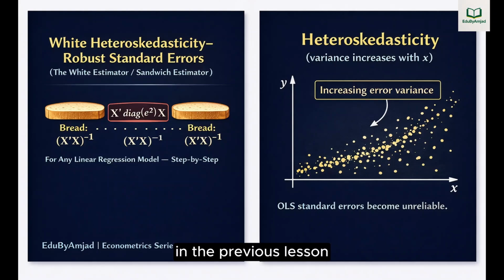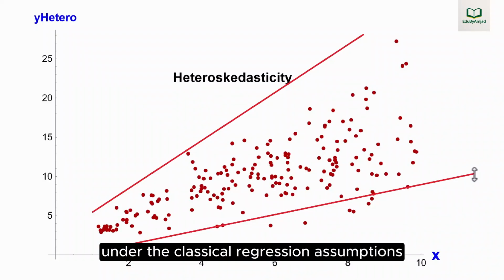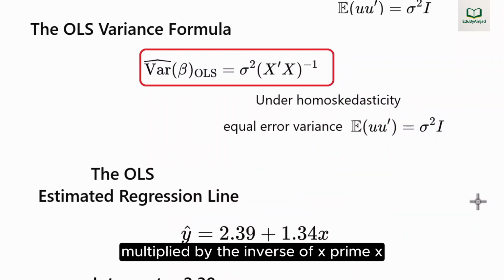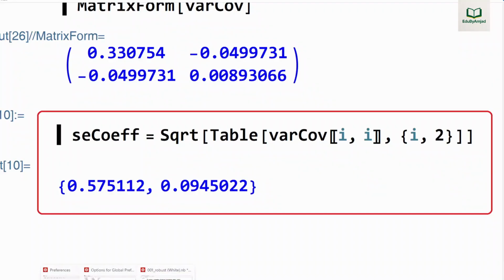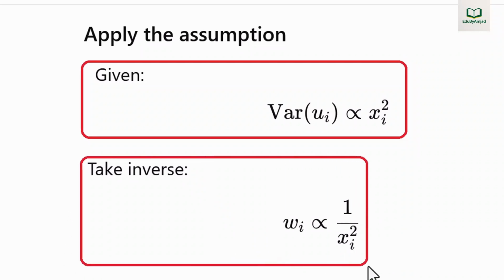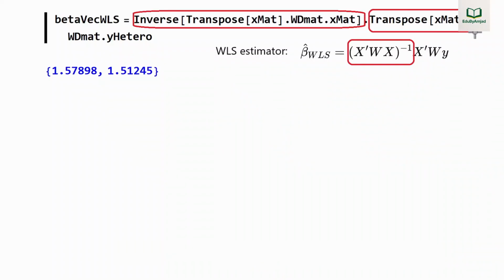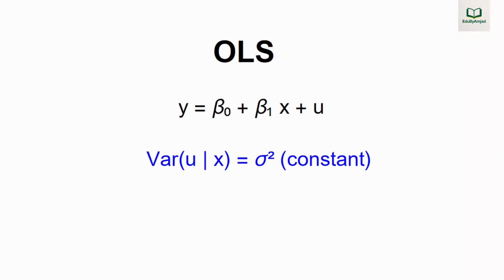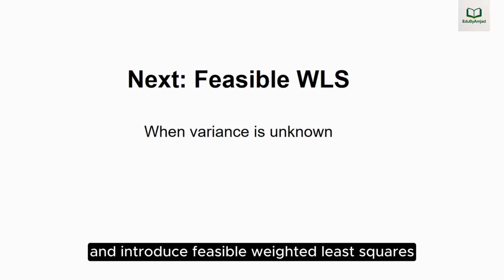Weighted Least Squares (WLS) Explained | Fix Heteroskedasticity More Efficiently Than OLS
This video is part of a structured Econometrics course designed for university students and global exam boards including AP, IB, and A-Level Economics.
This video is part of a structured Econometrics course for AP, IB, A-Level, and undergraduate students.

Learn how Weighted Least Squares (WLS) fixes heteroskedasticity by giving more weight to observations with lower error variance. Unlike White robust standard errors, WLS changes the regression itself and can produce more efficient coefficient estimates when the variance structure is known.

Why heteroskedasticity makes OLS inefficient
The difference between OLS, White robust standard errors, and WLS
Why more reliable observations receive larger weights
Why optimal weights are inversely proportional to error variance
How to construct the WLS estimator in matrix form
When WLS outperforms OLS and robust standard errors
Why WLS is the foundation for Feasible Weighted Least Squares (FWLS)
Core Insight
OLS: Unbiased but inefficient under heteroskedasticity
White Robust SEs: Correct inference without changing coefficients
WLS: Re-estimates coefficients using optimal weights for greater efficiency
Chapter Summary

00:00 – Introduction and recap of White robust SEs
00:30 – Why OLS becomes inefficient
01:10 – Introducing Weighted Least Squares (WLS)
02:00 – Visualizing heteroskedastic data
02:50 – OLS estimation and limitations
03:40 – White robust standard errors
04:30 – WLS intuition: weights and reliability
05:20 – Choosing optimal weights
06:10 – Constructing the weight matrix
06:50 – WLS estimator formula
07:40 – Comparing OLS and WLS regression lines
08:20 – Why the slope changes
09:00 – OLS vs White vs WLS
09:40 – Efficiency gains under correct specification
10:10 – Summary and transition to FWLS